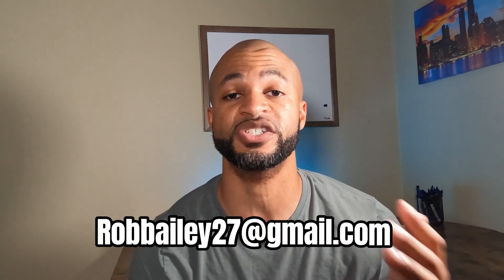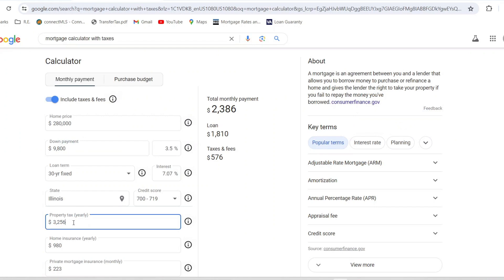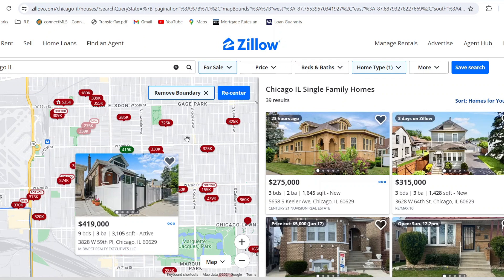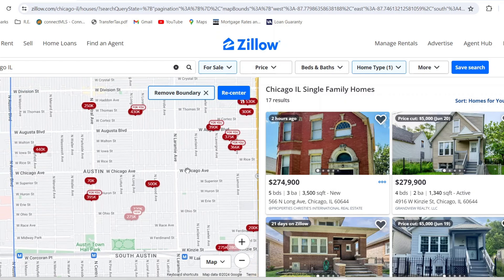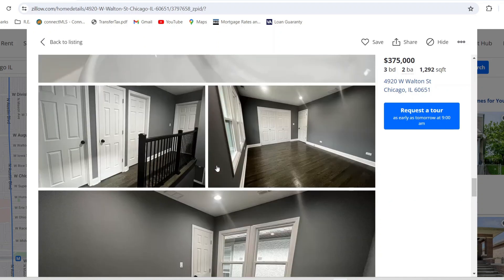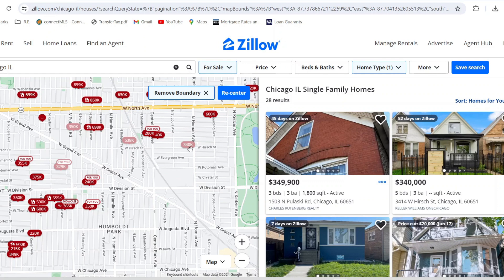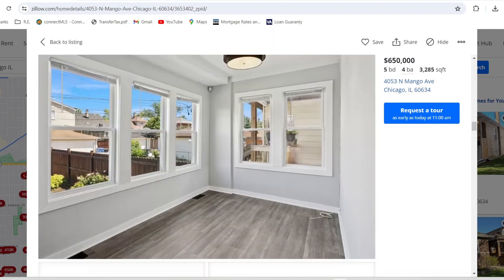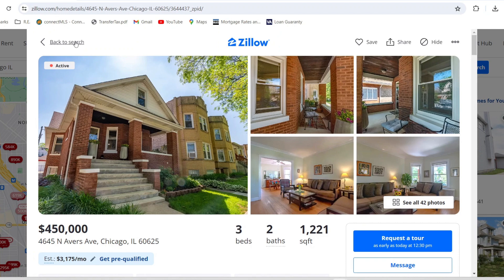Chicago Homes For Sale: How Much Does a Home Cost in Chicago?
Lets go online to see live examples of Chicago homes for sale to see not only how much they cost in different neighborhoods, but what the estimated mortgage payments would be as well!

Download my FREE Home Buyer's Walkthrough!